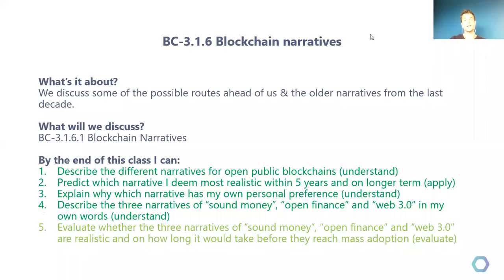BC-3.1.6 Blockchain narratives (intro)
Let's talk blockchain narratives!